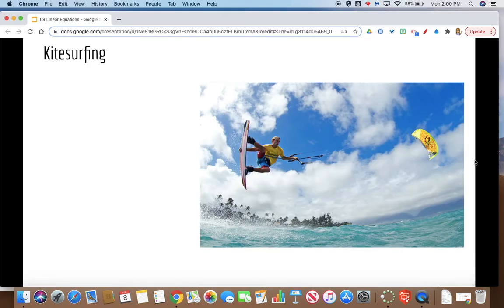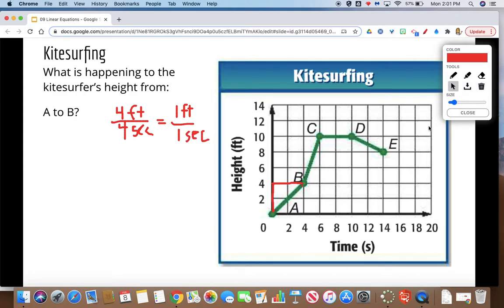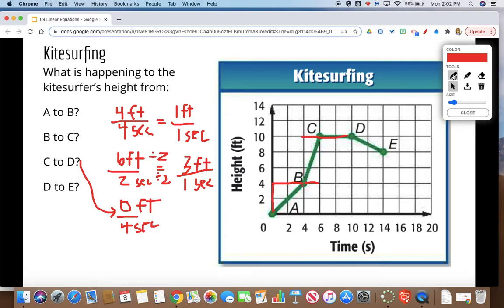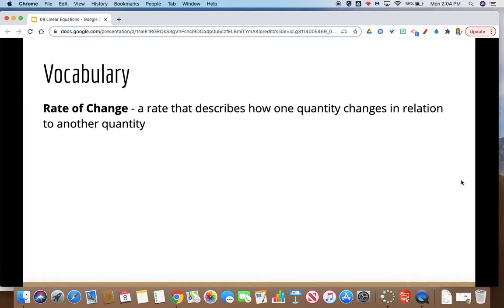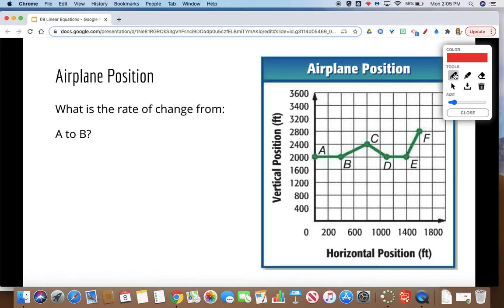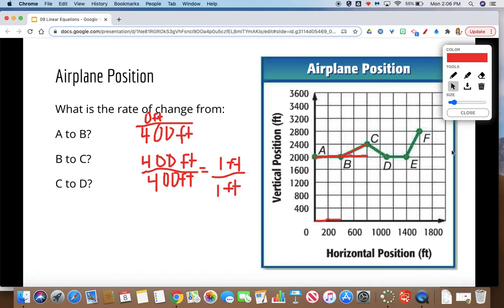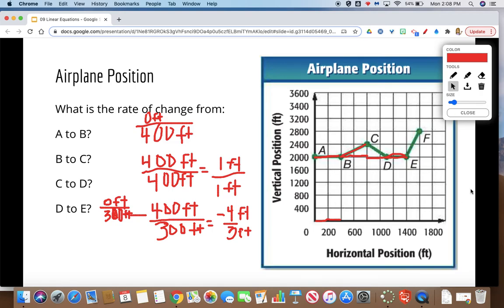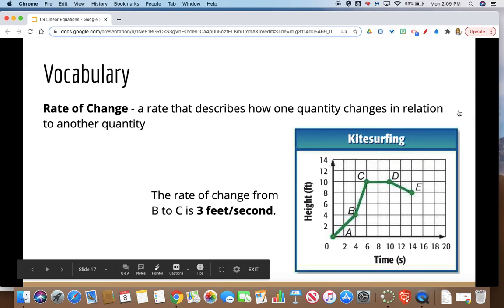Rate of Change